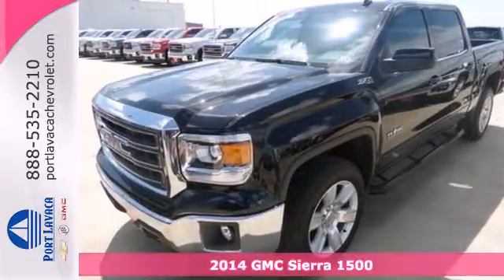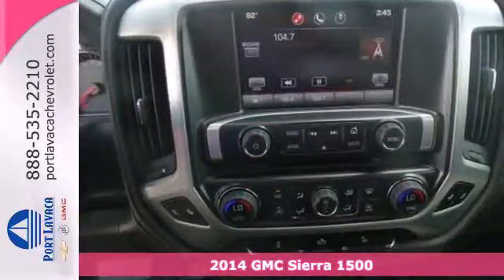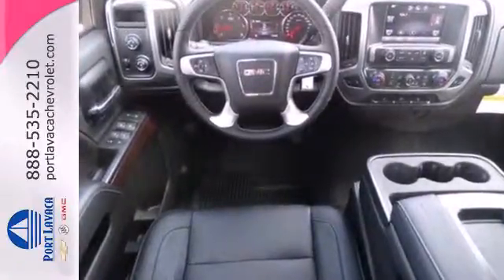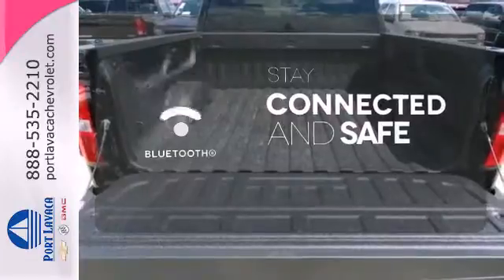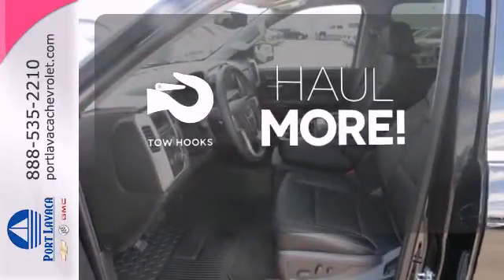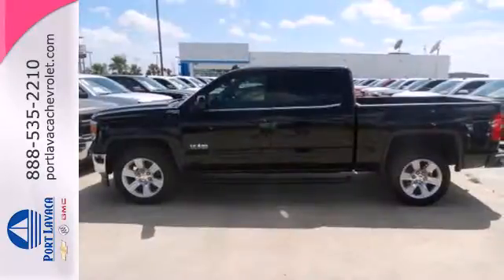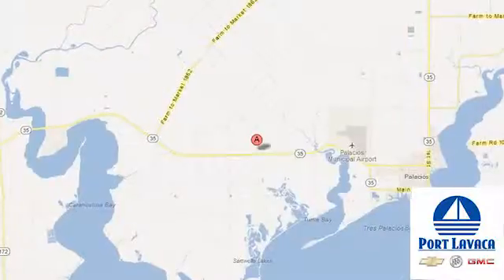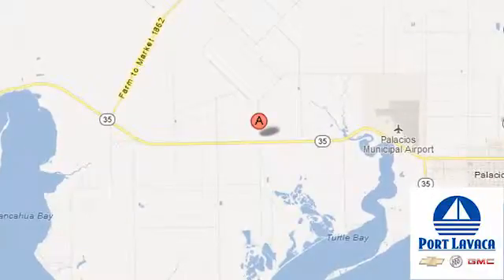2014 GMC Sierra 1500 Port-Lavaca TX Victoria, TX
Year: 2014
Make: GMC
Model: Sierra 1500
Trim: SLE
Engine: 8 Cyl. 5.3L
Transmission: Automatic
Color: Onyx Black
Interior: Black
Stock #: G383367

Convenient Location

Address:
1501 Hwy 35 South